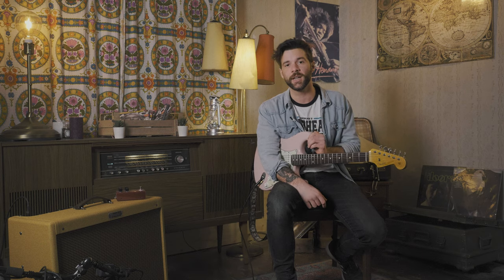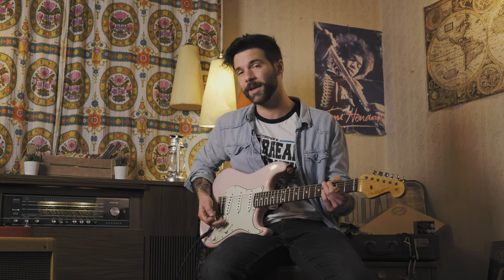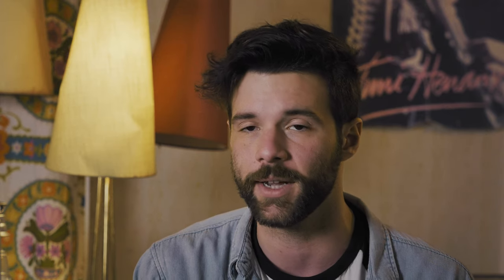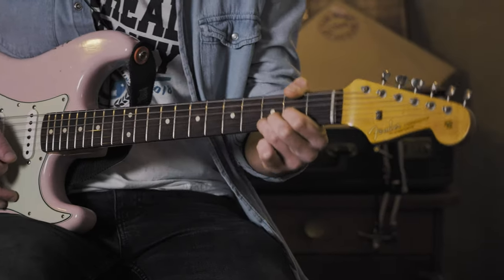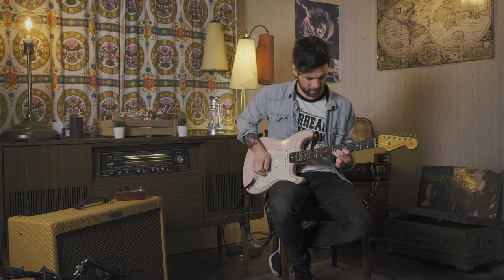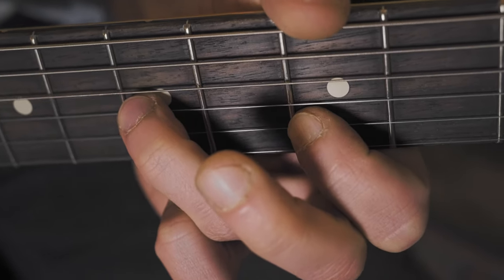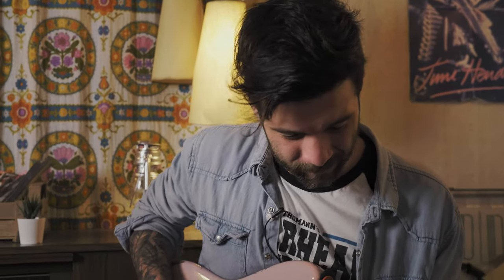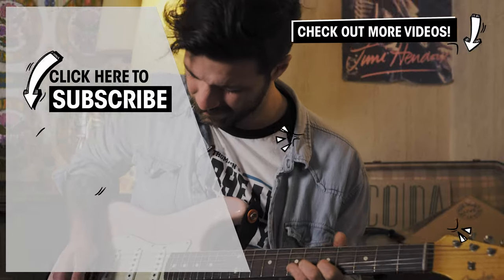Hit The Tone | Bad Penny by Rory Gallagher | Ep. 13 | Thomann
Welcome to Hit The Tone ! In this new video series, I’ll be showing you how to nail the playing and the sound of your favourite songs ! From guitar to amp selection, through a step by step lesson of the song at hand. Let me know which riff or intro you want me to cover in the comment section and I’ll get you sorted asap !

This episode covers the intro of the song Bad Penny played by Rory Gallagher !

Interesting bits and pieces:
0:00 : All of it really
0:52 : You could skip to here but I wouldn't
1:49 : Like... it's a step by step lesson so just bear with me
3:01 : Ok ?
4:28 : Thanks I knew you wouldn't let me down
5:32 : You're the best.